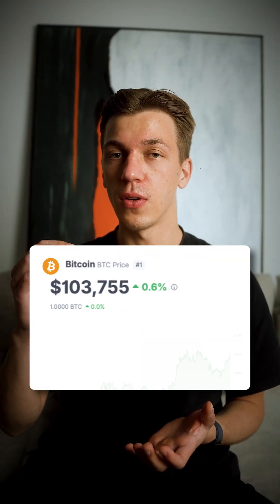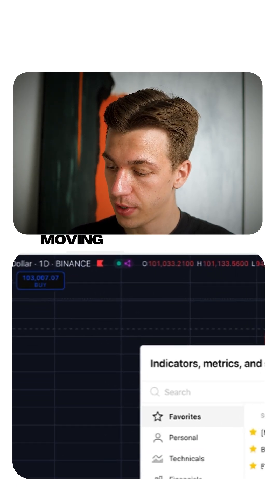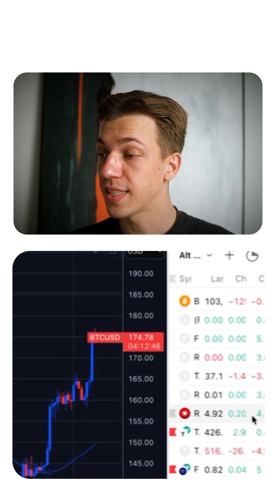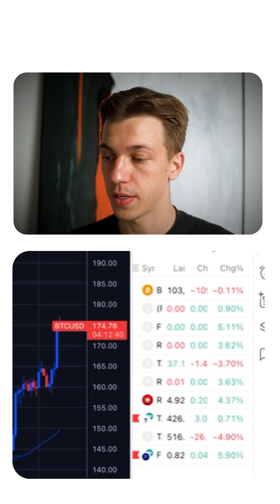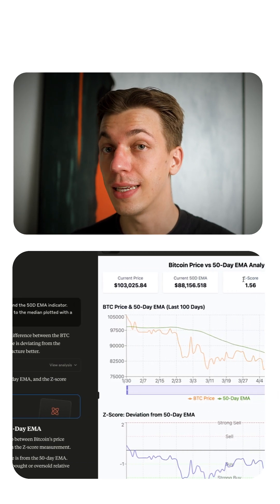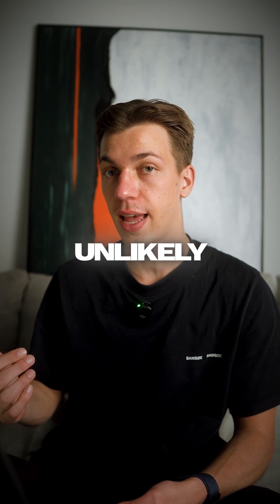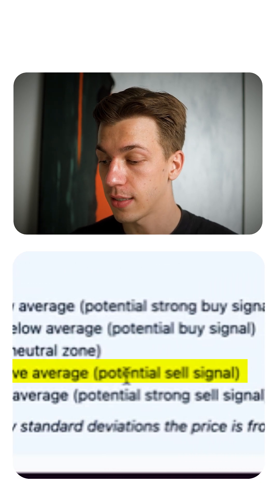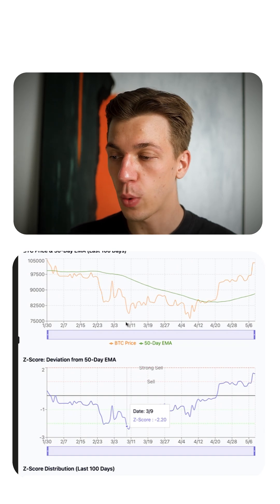Beat 99% of Crypto Traders 💸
Bitcoin surpassed $100,000, but trading signals using z-score indicators on TradingView suggest potential selling opportunity. Calculate Bitcoin-to-EMA difference for smarter crypto investing decisions compared to gut-feeling traders.